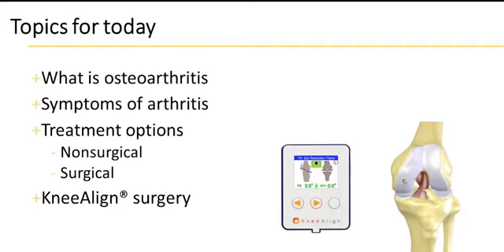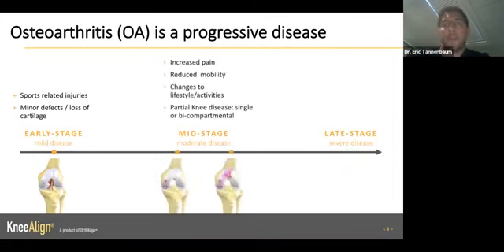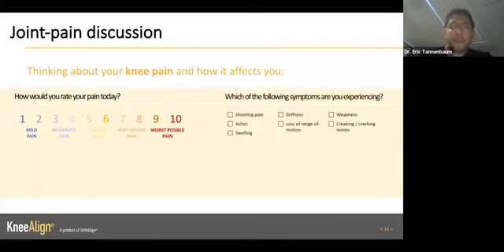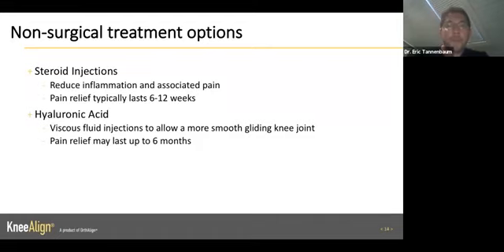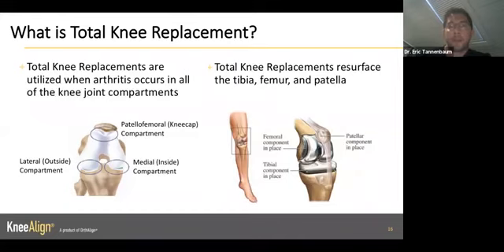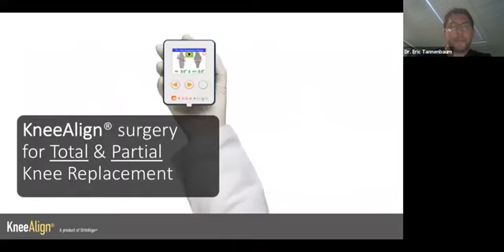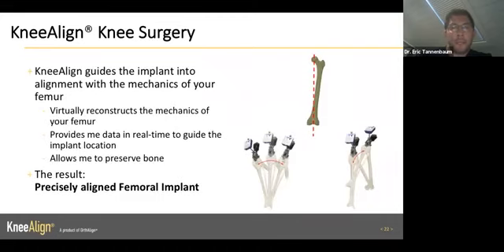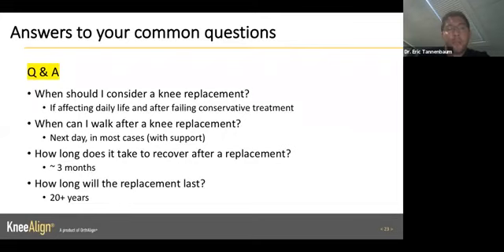Dr. Eric Tannenbaum - Knee Replacement Surgery using Computer Assisted Navigation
Dr. Eric Tannenbaum Virtual Patient Seminar on Total Knee Replacement Surgery and advances in computer navigation technology.